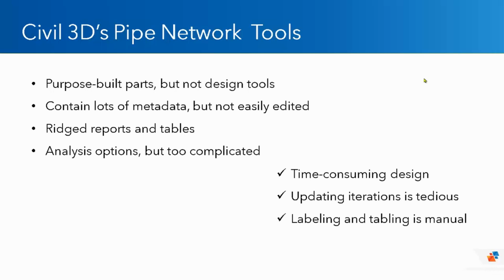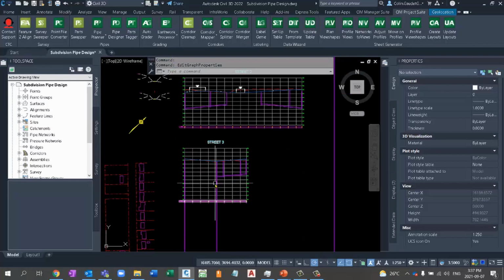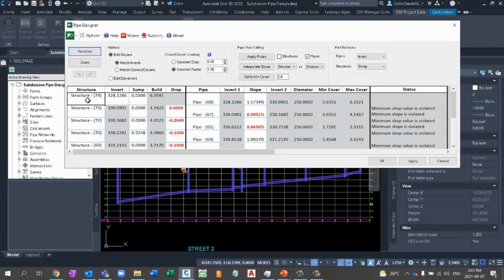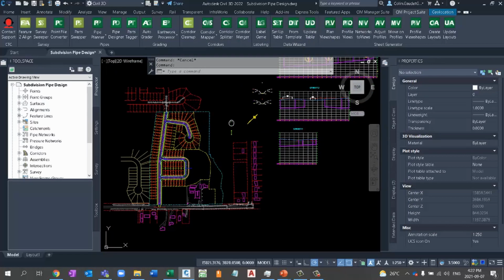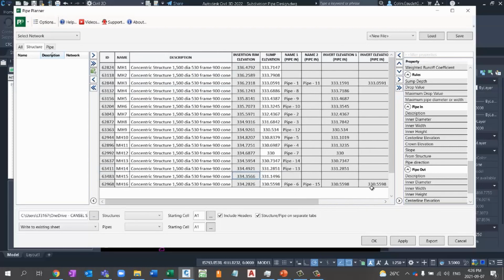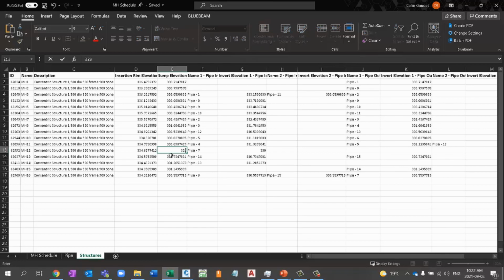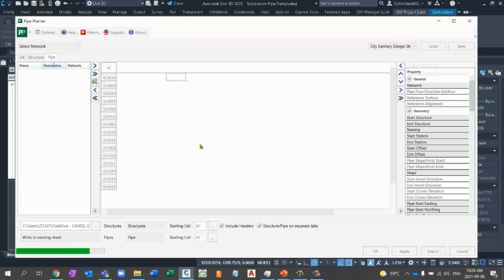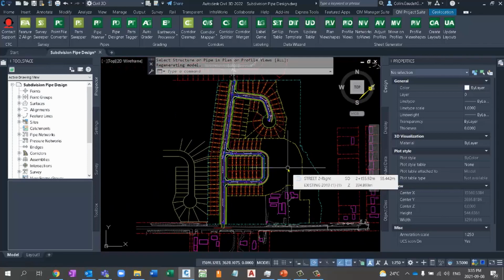Effortless Pipe Network Design, Reporting, and Excel integration Webinar by SolidCAD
Stop wasting day trying to produce structure tables and pipe network design sheets!

Pipe network objects have lots of data associated with them and are used in most civil projects, but how long does it take you to extract all that sewer system data for detailed design and reports?

SolidCAD’s brand new workflow is a game changer when it comes to sewer system design. Pipe Planner offers full access to view, report on, and manipulate all pipe network data. Working in the Pipe Planner excel like interface to create custom spreadsheets or exporting directly to your custom excel design sheets on mass offers unparalleled time savings.

Join SolidCAD’s Tech team as we explore a whole new level of efficiency and control over pipe networks with Pipe Planner.